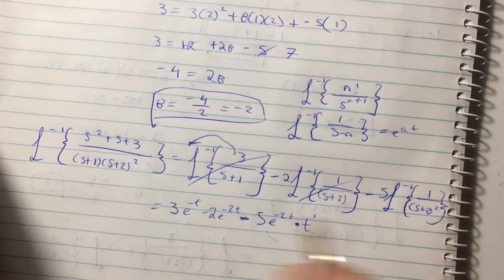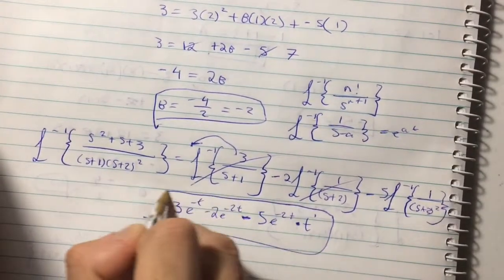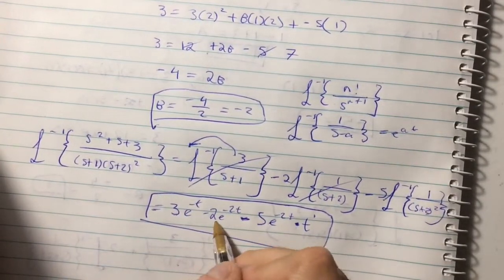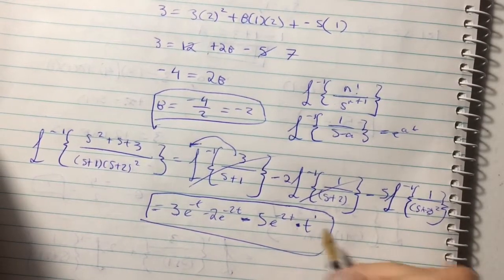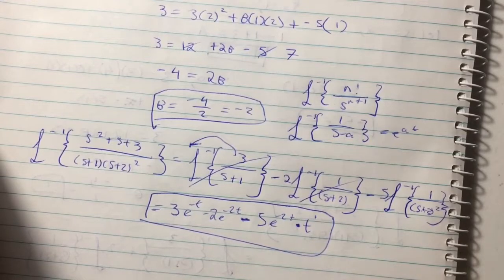Inverse Laplace Transform #5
This example involves solving for three variable coefficients in partial fractions to solve an inverse Laplace Transform.